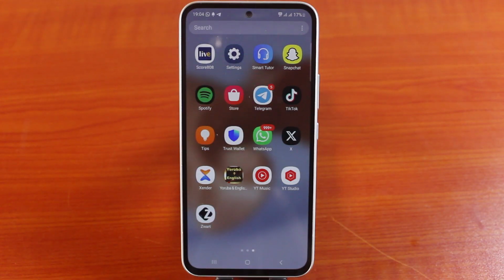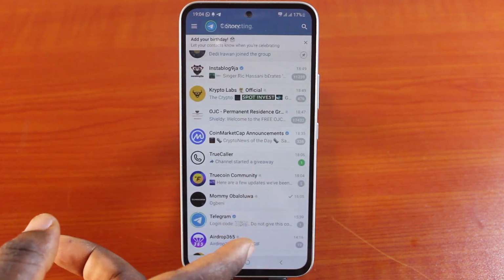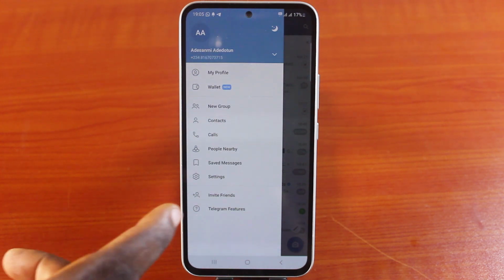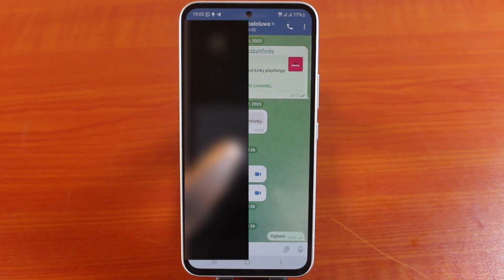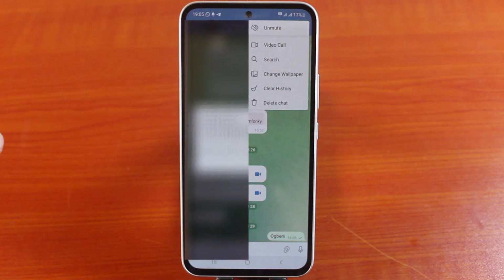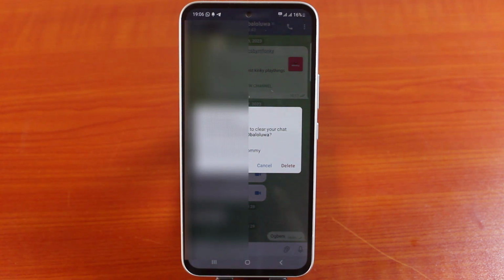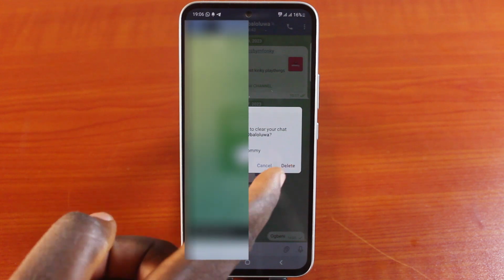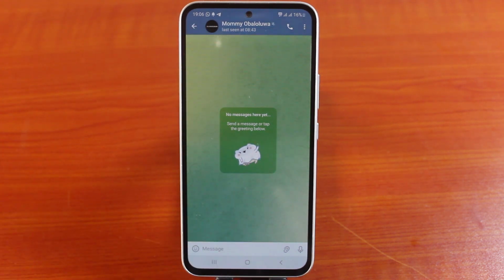How to Clear Telegram Chat History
How do you clear telegram char history? In this video, you will learn how to delete and clear chat history on Android and iPhone.